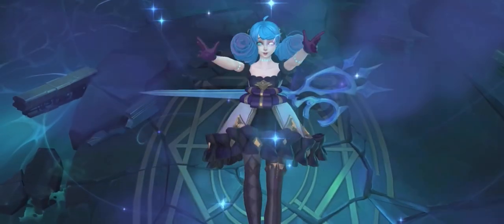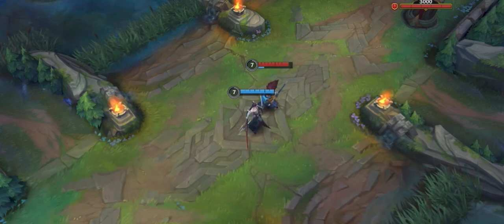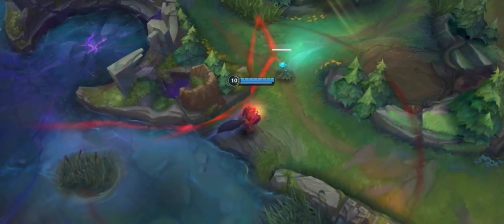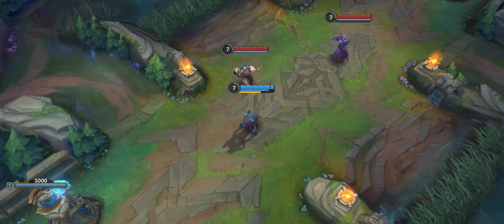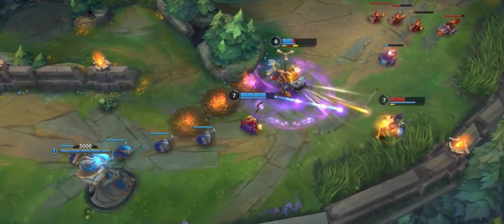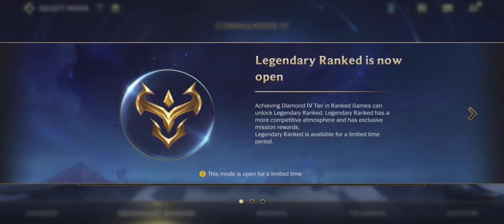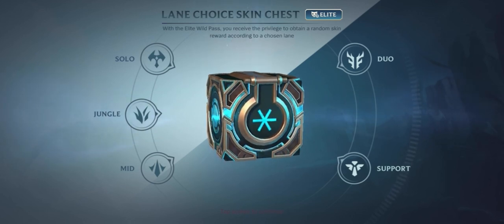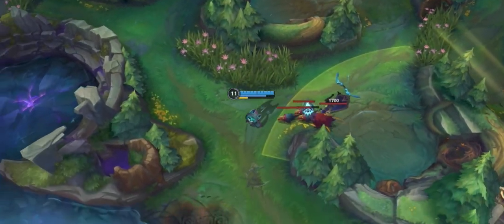Aperçu du patch 3.4 - League of Legends: Wild Rift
Fêtez l'anniversaire de Wild Rift dans le patch 3.4 : Pic de puissance '22, dès le 15 septembre CEST ! Jared, de l'équipe de développement, inaugurera les festivités, et vous aurez un aperçu des nouveaux champions, des mises à jour de gameplay, et des événements spéciaux à venir.

À PROPOS DU JEU
Plongez dans Wild Rift, le jeu de stratégie type MOBA en 5c5 de League of Legends, reconstruit pour mobiles et consoles. Nouveaux contrôles, parties rapides : les joueurs de tous niveaux peuvent faire équipe avec leurs amis, choisir leur champion et se lancer.